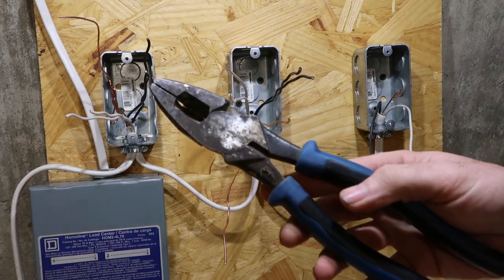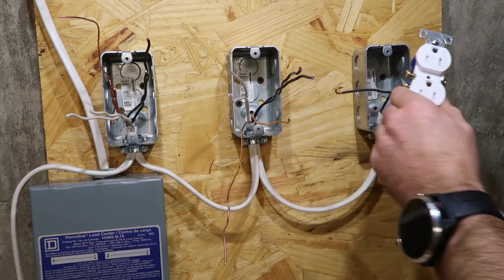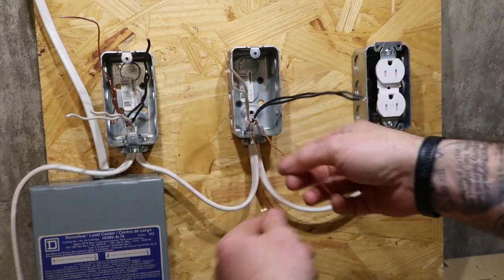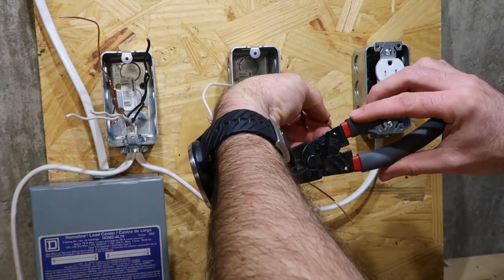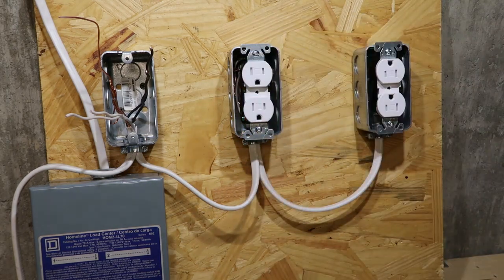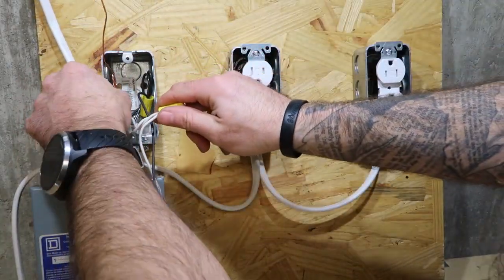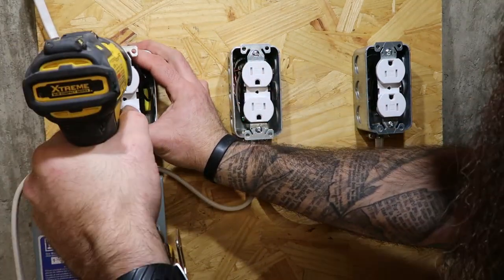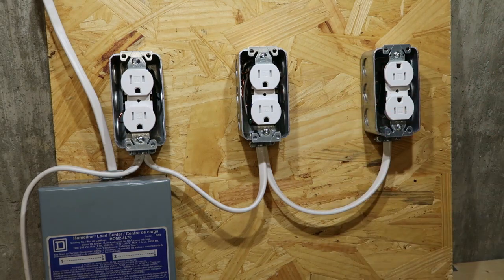How to install an Outlet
This in-depth tutorial will guide you through installing an outlet in three separate scenarios:

How to install an outlet with one wire.
How to install an outlet when two wires are present.
How to install an outlet with pigtails.

I am an electrician by trade but have a passion for educating others on basic DIY home and auto repairs.